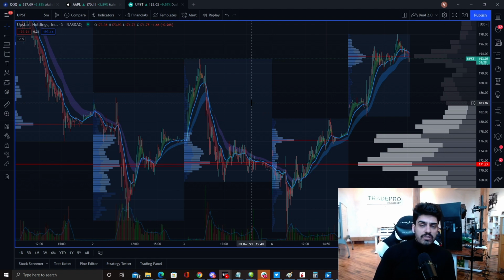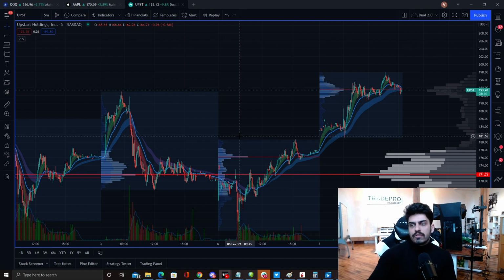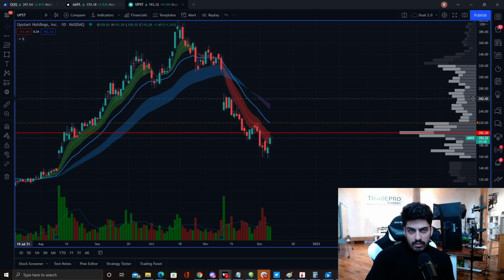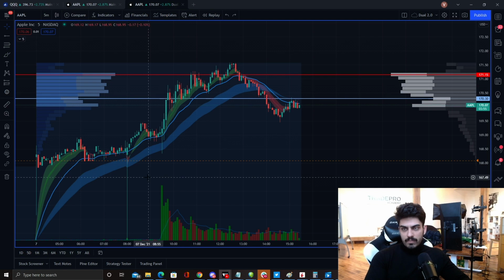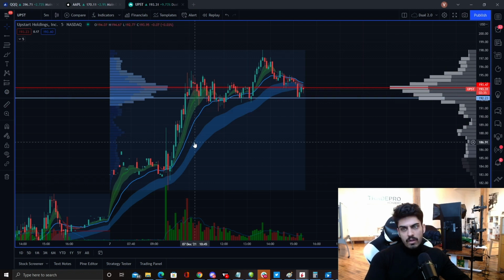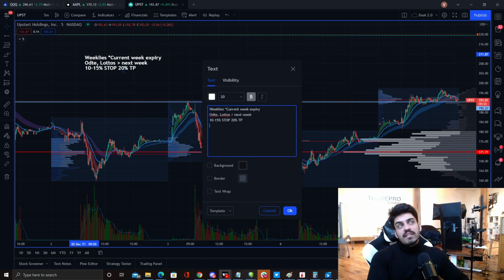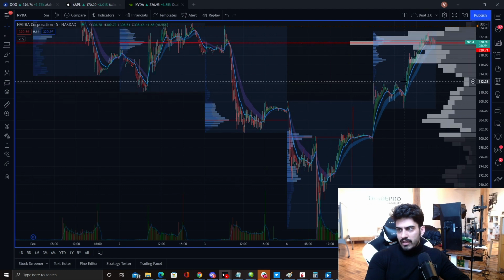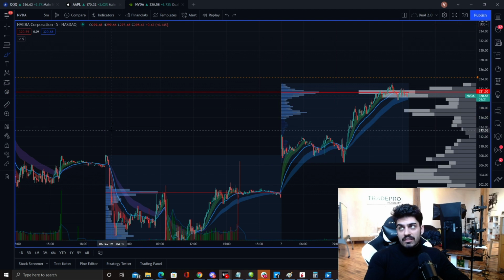Learn How To Scalp Options | Beginners | Trading